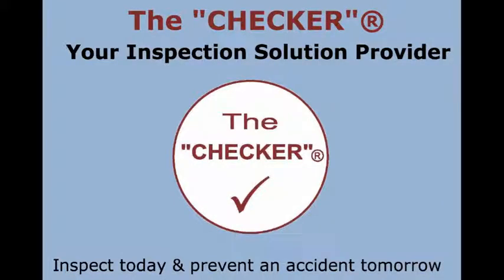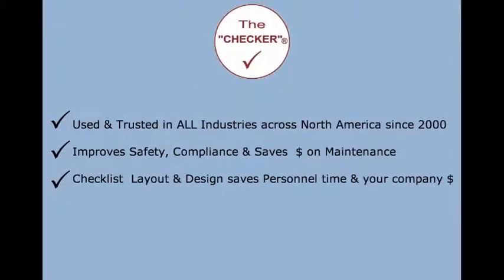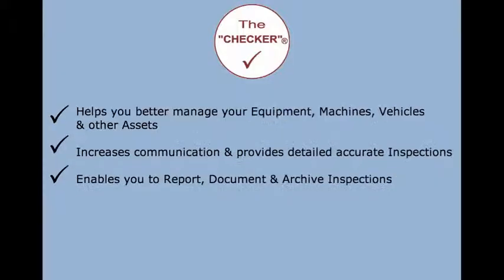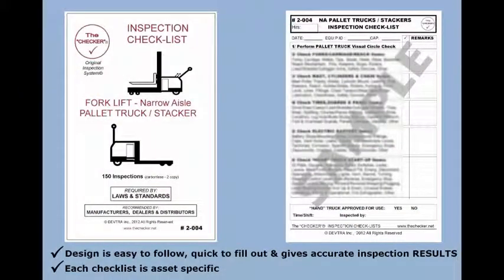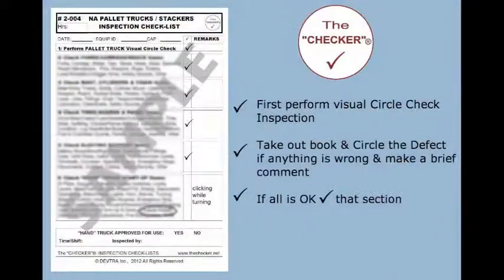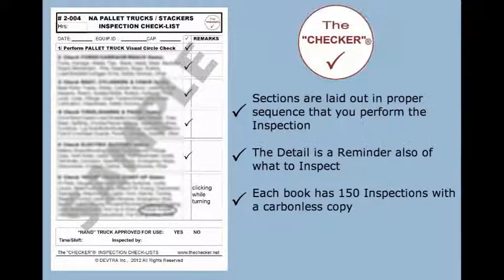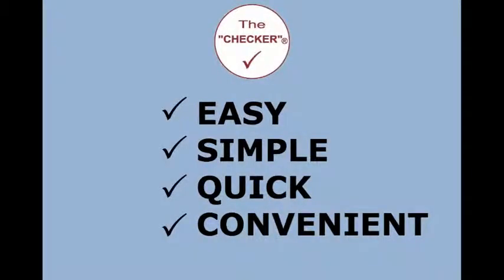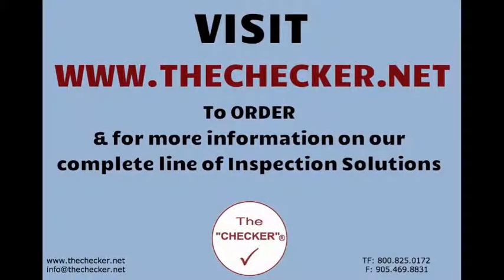Forklift Inspection Checklist Narrow Aisle Pallet truck & Stacker #2-004 The Checker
The CHECKER Forklift Inspection checklist books are Easy to Use.  This checklist book is for all Narrow Aisle Pallet trucks, Walkies & Stackers.  All specific components of the forklift are listed in each section & Operator Circles the defect or check off section if all OK.

North American Regulation states that a fork lift truck be inspected prior to the beginning of each shift and a record be kept on file.

OSHA requires that all forklifts be inspected prior to use on each shift and document any defects.

for more information and our complete line of Inspection Solutions & to order